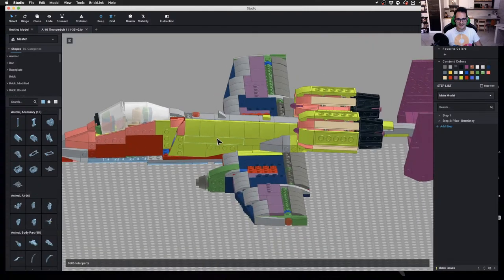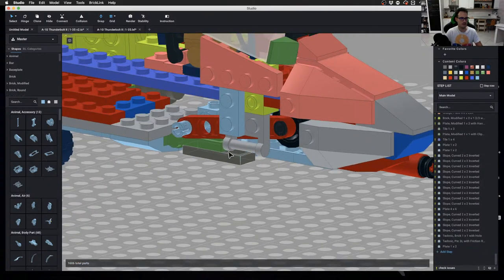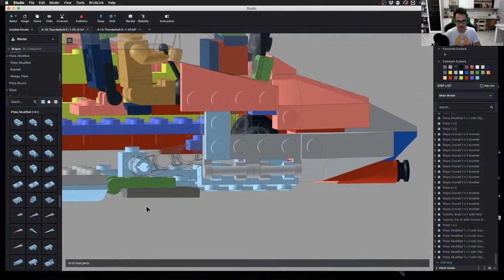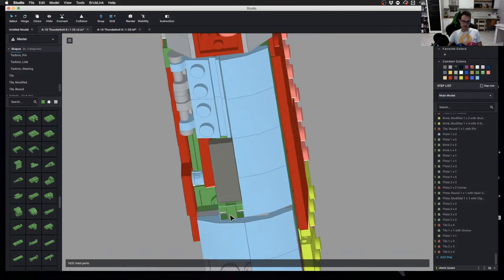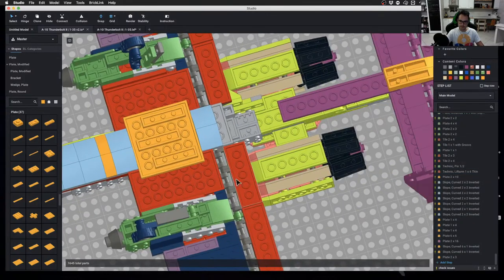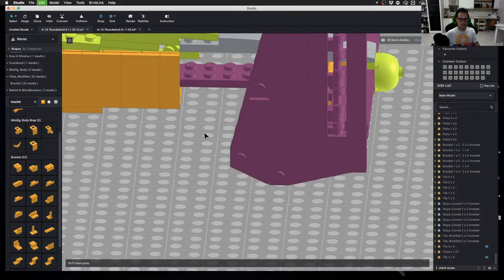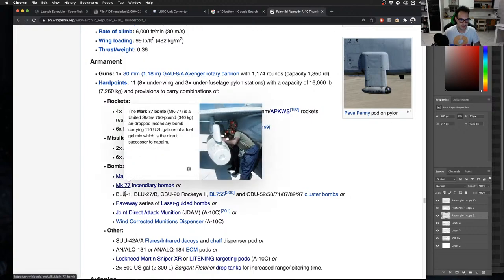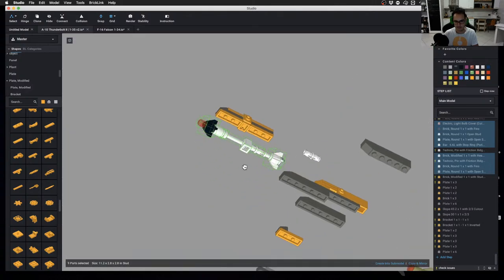[LIVE] LEGO Design - A-10 Thunderbolt II 1:35 | Part 3 END